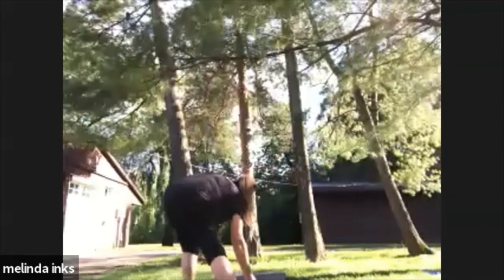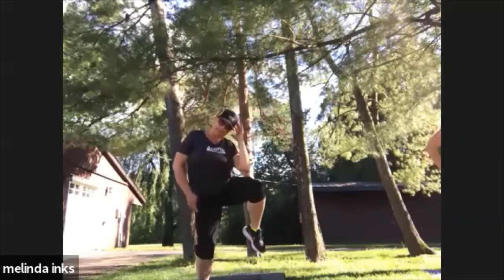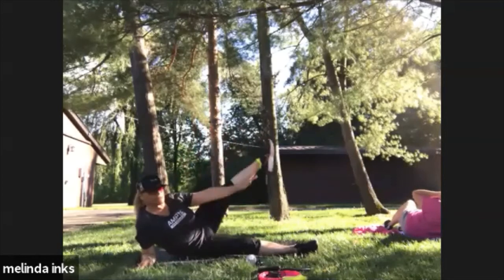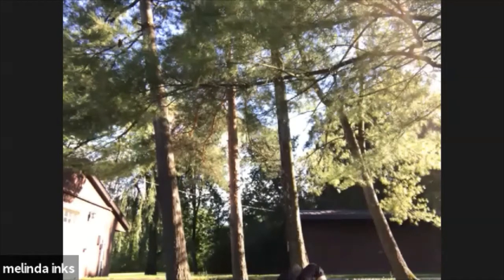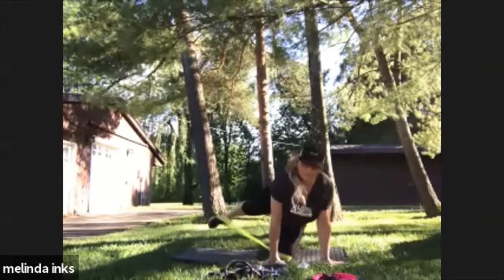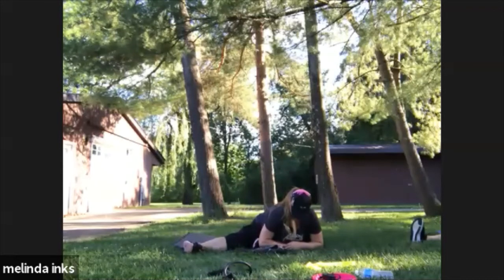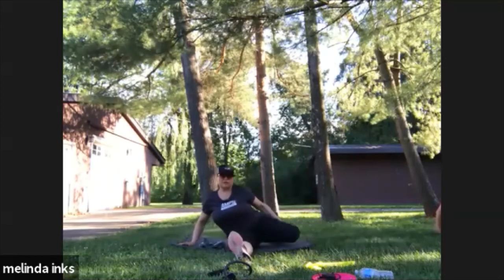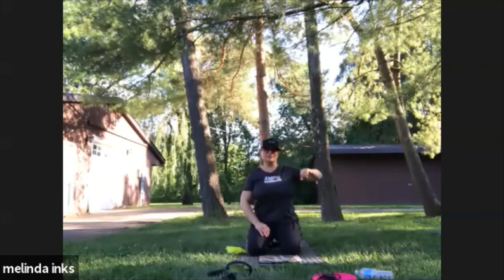VIDEO #12 - Non Impact Bootcamp with Melinda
Body By Todd / Fitness Video / Celebrity Personal trainer Melinda Inks does a non impact bootcamp session with clients on zoom.